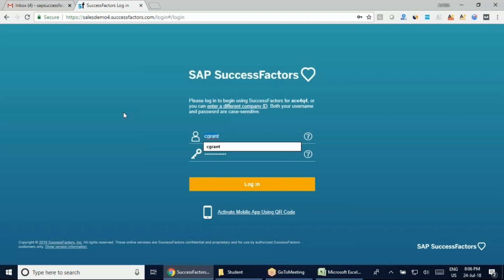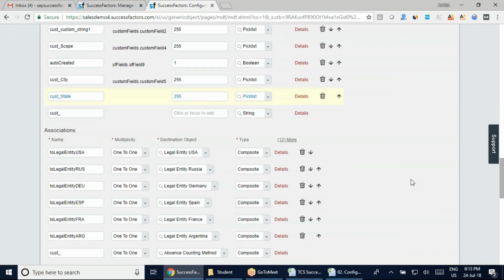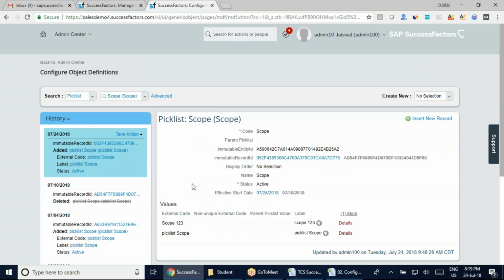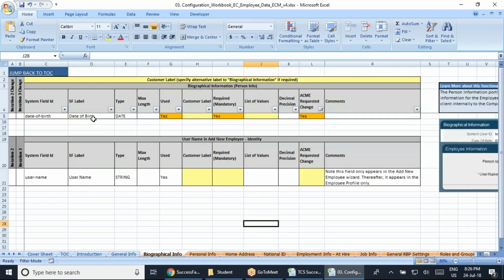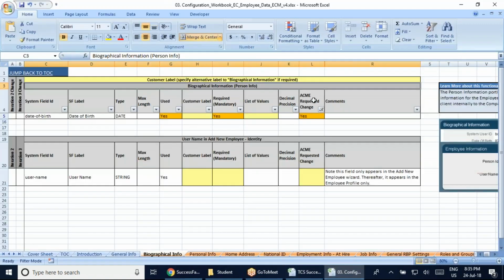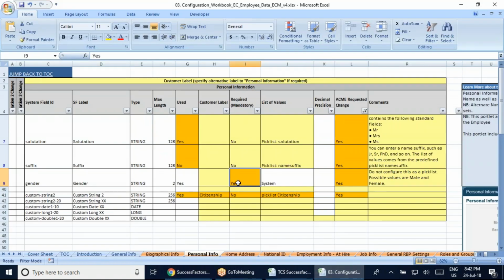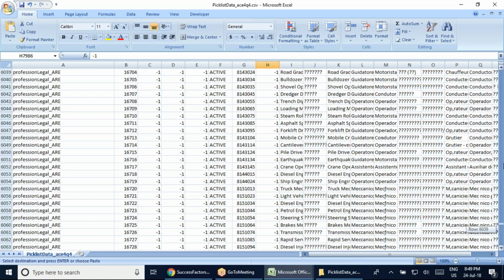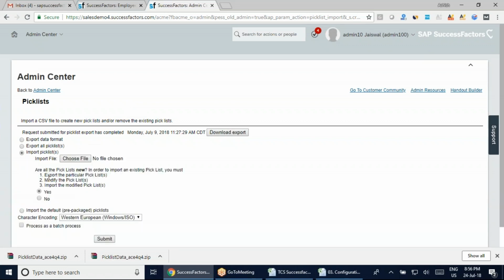Success factor Training Session 07